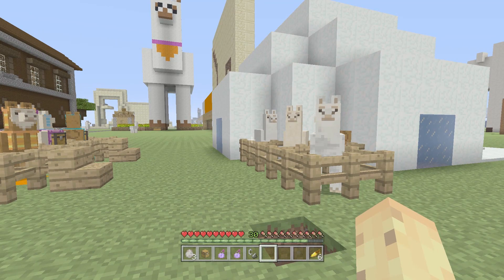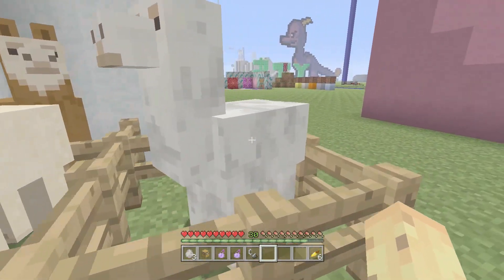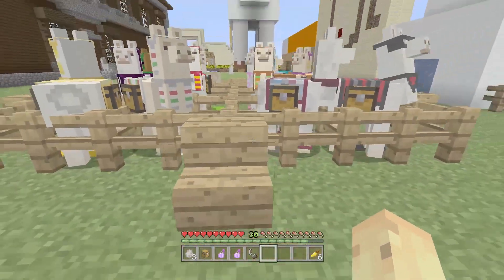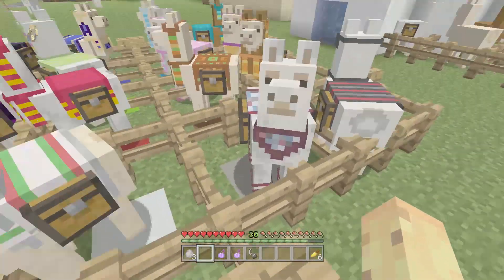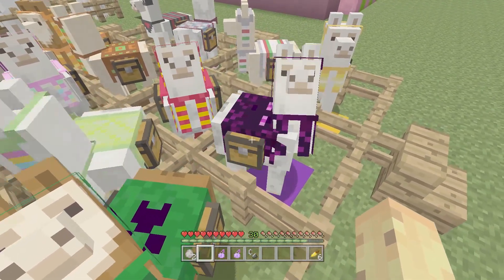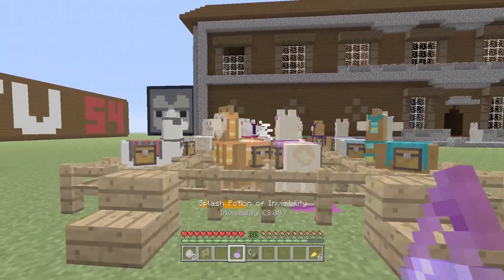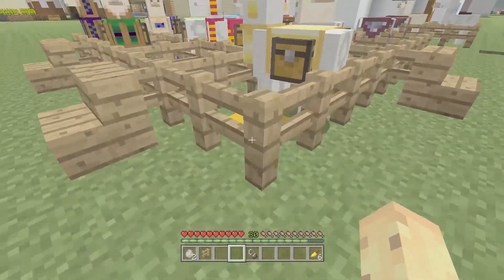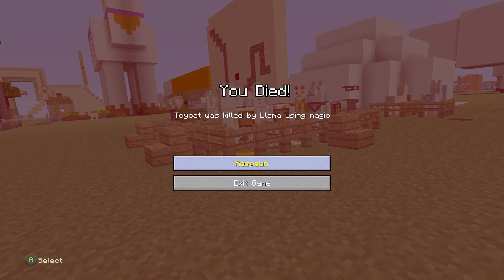Minecraft Xbox / PE - 5 LLAMA SECRETS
5 Things you didn't know about llamas For Minecraft Xbox 360, Minecraft Xbox One & Minecraft Nintendo Switch! As well as Minecraft PS3, Minecraft PS4 & Minecraft PS Vita, & Minecraft Wii U edition